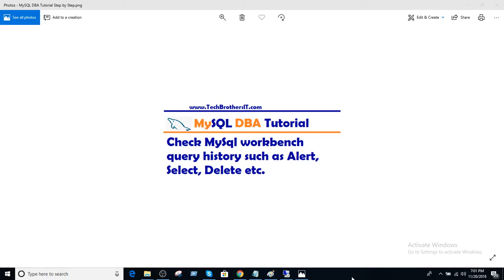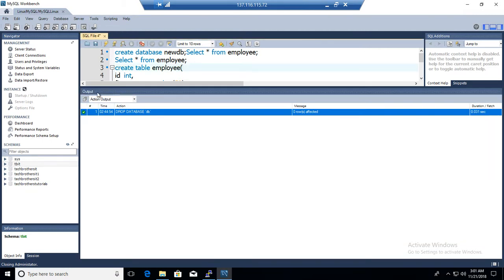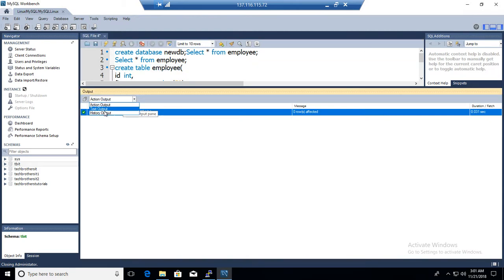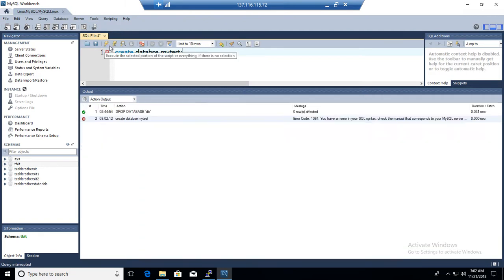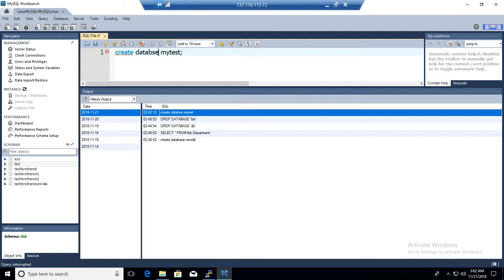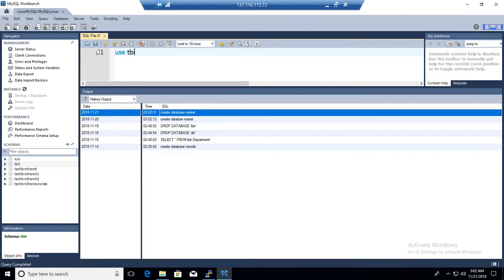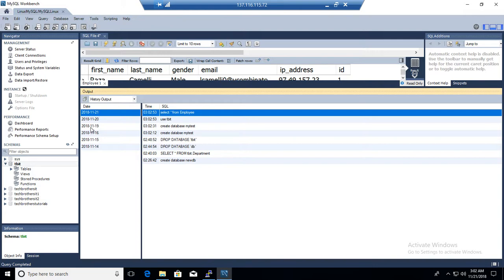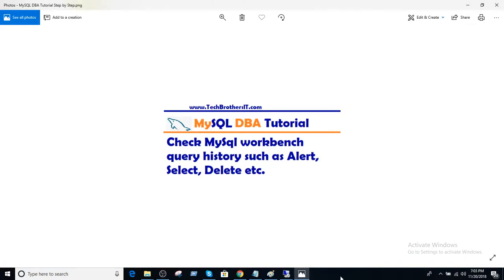How to check MySql workbench query history such as Alert, Select, Delete etc -MySQL DBA Tutorial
How to check MySql workbench query history such as Alert, Select, Delete etc. explains how you can check the history of queries you have executed in MySQL workbench for MySQL Server. Often we write long queries and run them on MySQL Server and forget to save them. MySQL workbench save us for those queries which we run on MySQL Server by using MySQL Workbench. The history will be showed by date and time, really really helps to figure out which queries you have executed on MySQL Server by using Workbench.